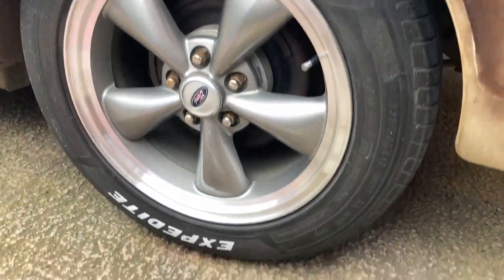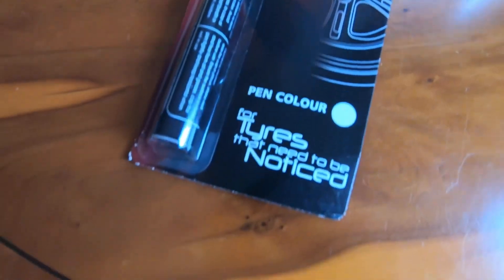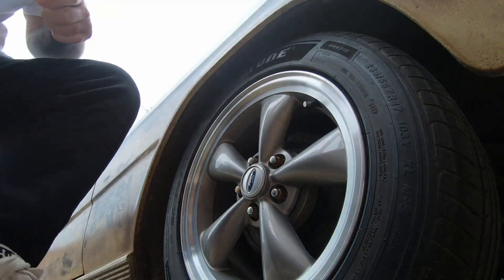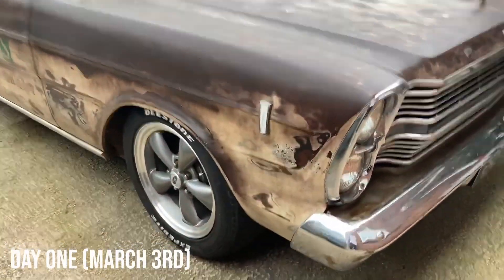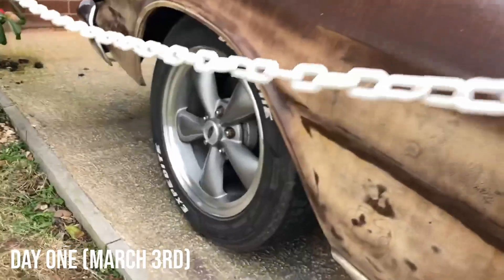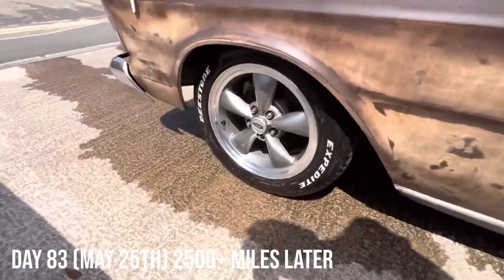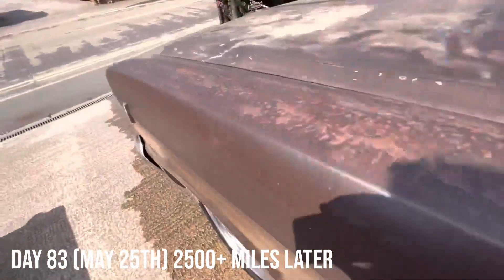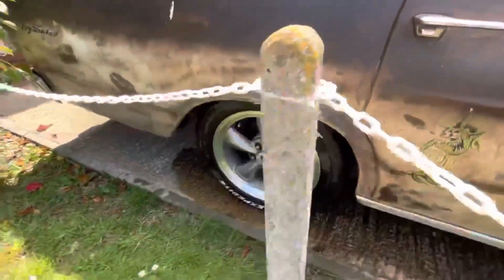The BEST Cheap Route to White Letter Tyres | TYRE ART Pen | White Wall Tires | Tire Paint Review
I'd been considering buying a TyreArt paint pen for white lettering one of my cars for a while, but didn't feel the cars in question really suited it. Now that I picked up this 1966 Ford Galaxie Country Sedan though - especially with its custom patina paint and rat look vibes, it was a prime candidate to try out one of these tire pens and see how useful they actually are for that classic white letter tyre look.

So let's see how the official ''TyreArt'' branded pen holds up after 80 days and around 2500 miles of driving, and if its worth picking one up for your car...

★ PSN: CORRUPTED_DISC